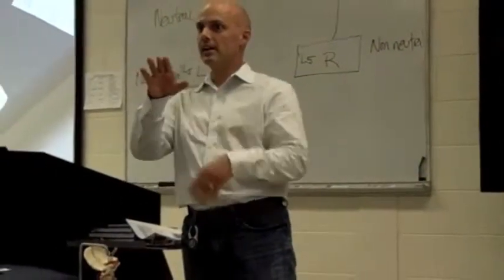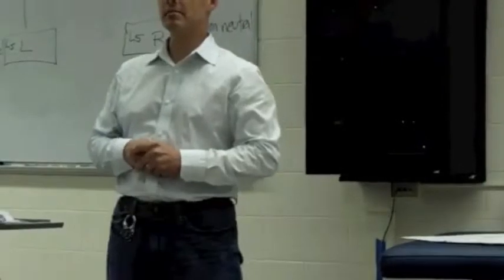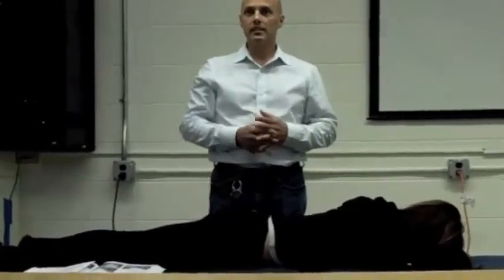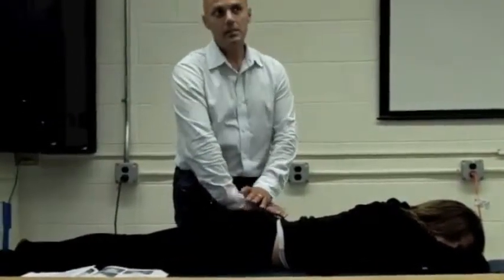32 Left Unilateral Sacral Flexion